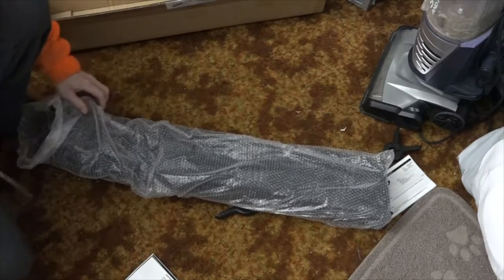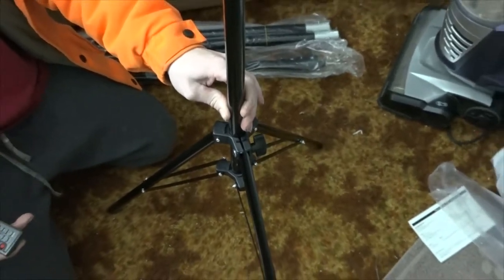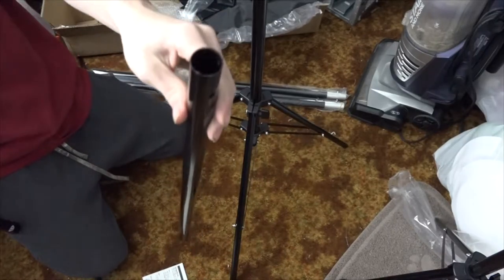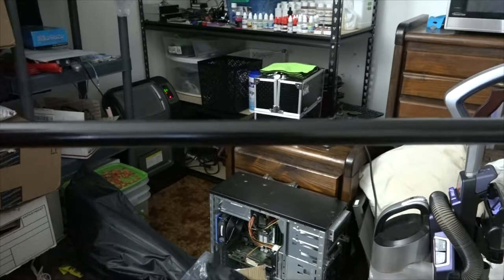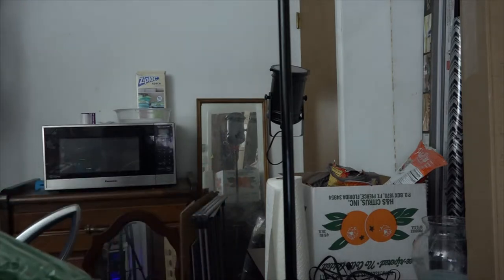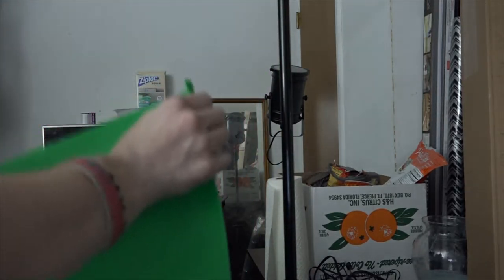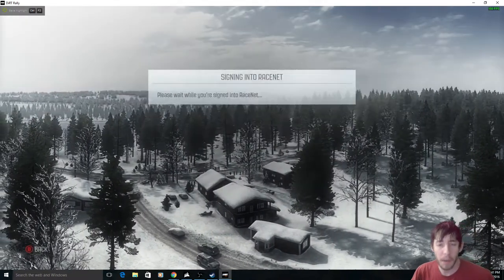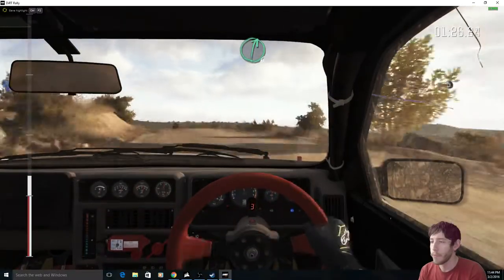Green Screen Setup Unboxing And Review From Wish com